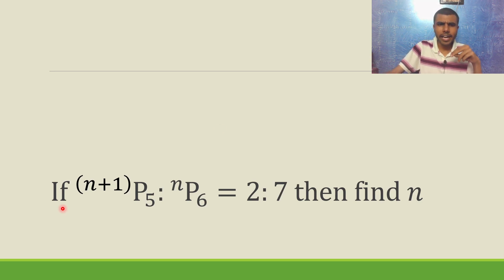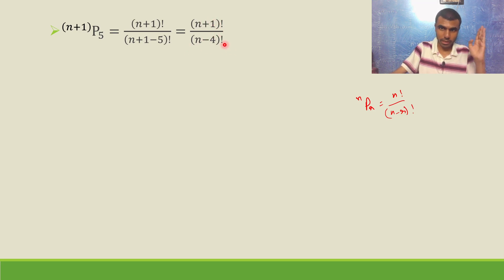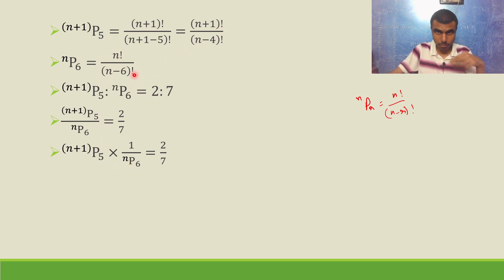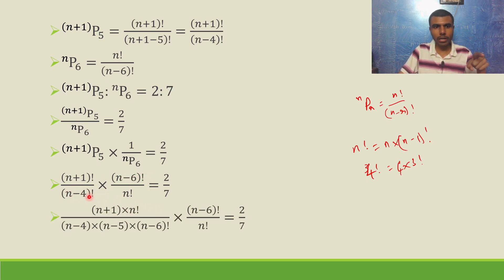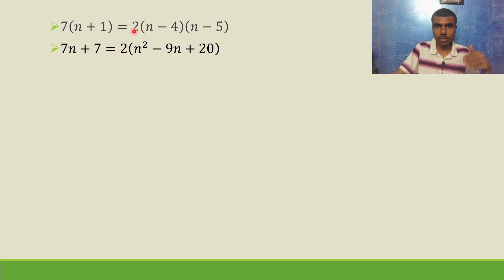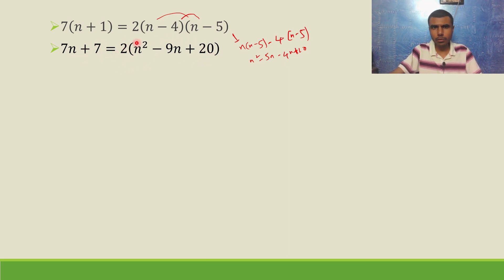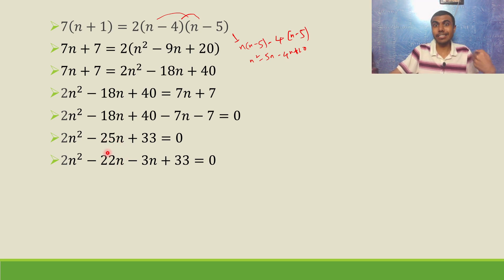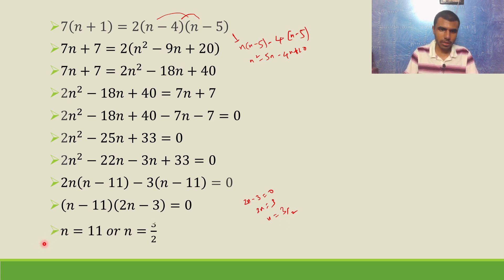2A Permutations and Combinations 2 Marks Q6 | (n+1)P5 : nP6 = 2 : 7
If (n+1)P5:nP6 = 2:7 then find n
n+1p5/np6 = 2/7
n+1p5:np6=2:7
Inter maths 2a Permutations and Combinations 2 marks important question
Permutations and Combinations important vsaq
Maths 2a Baby bullet 2 marks question